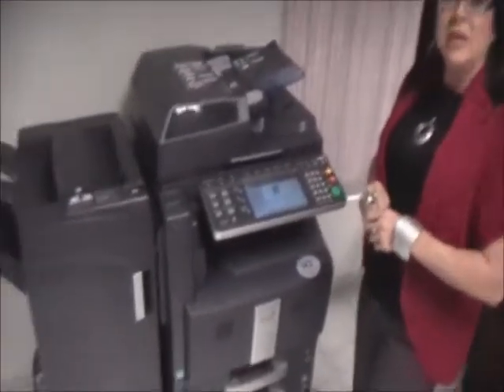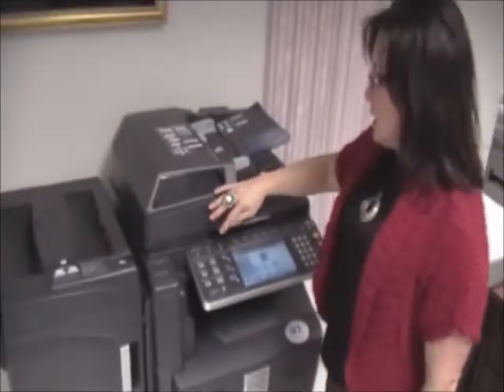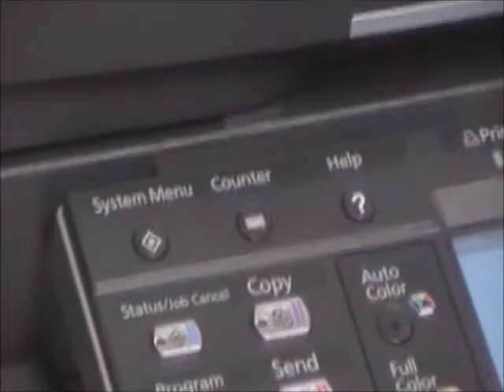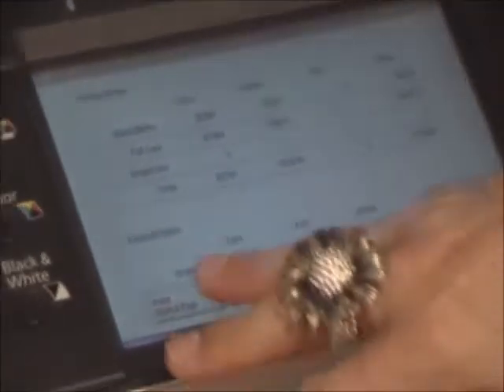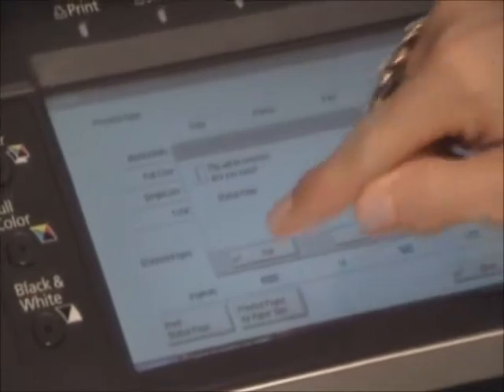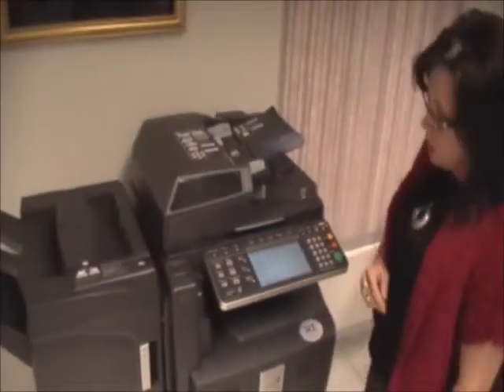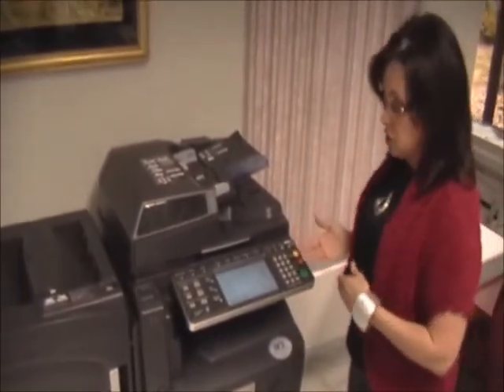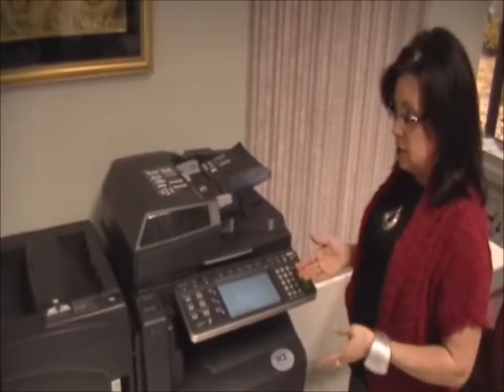How to get a Total Copy Count - Kyocera 250, 300, 400, 500.wmv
Instructional vidoe of our Kim showing you how to get the total copy count.